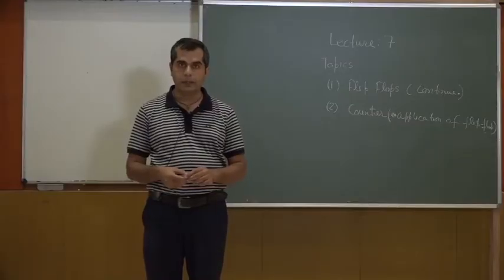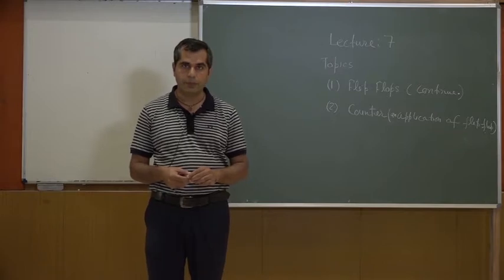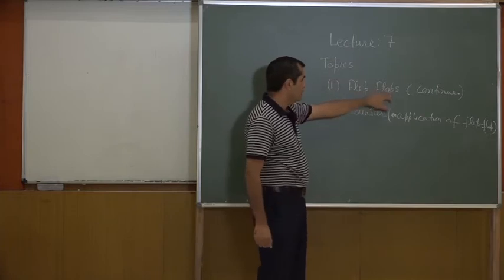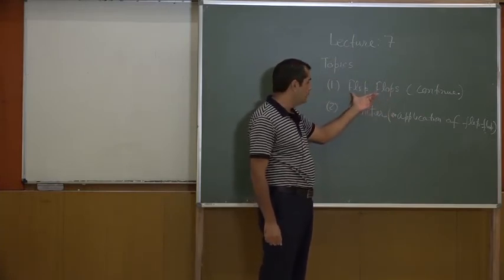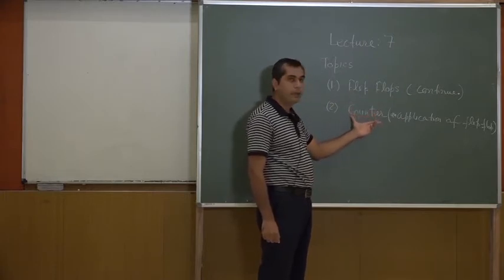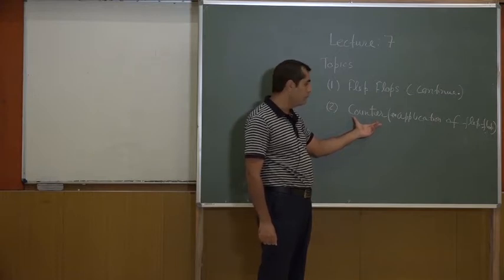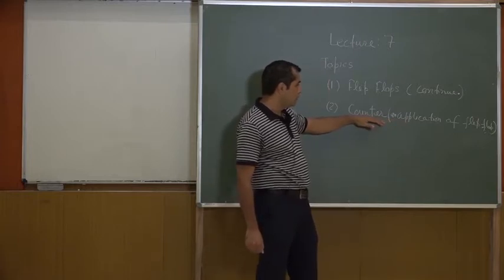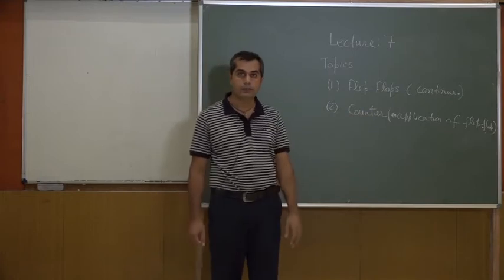Basic Electronics (Dr. Pramod K. Tiwari, ECE, NIT Rourkela)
Flip Flop Contd( RS&JK)